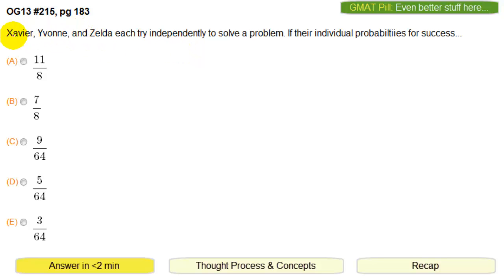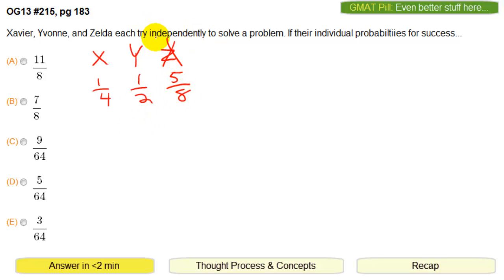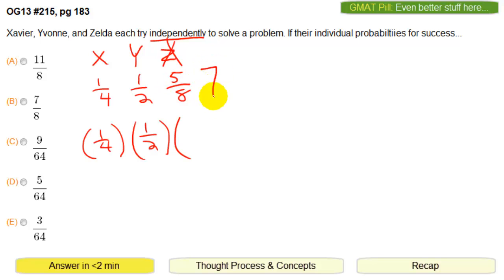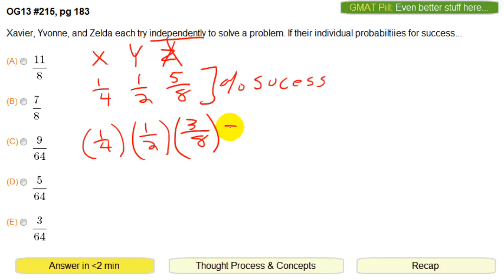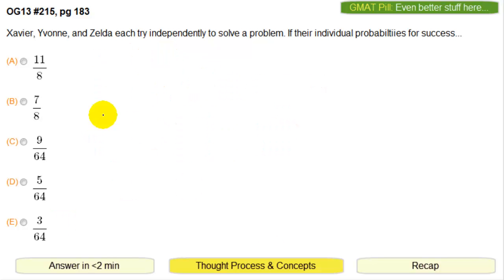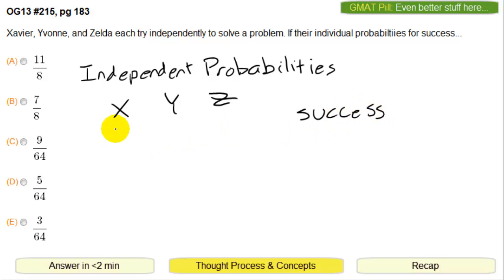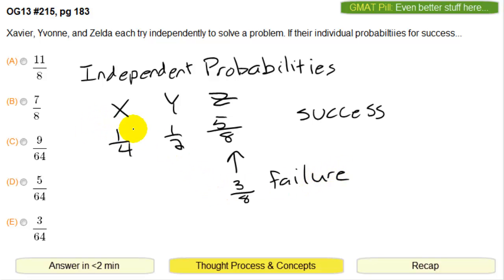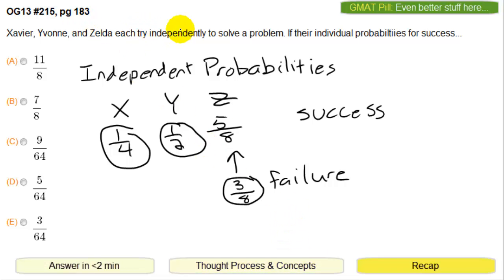GMAT Official Guide OG13 #214, pg183